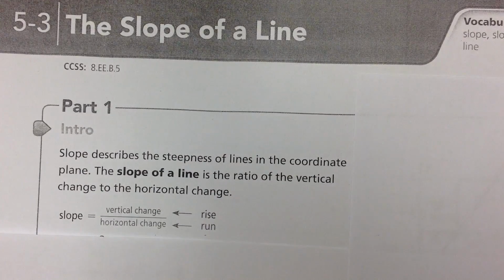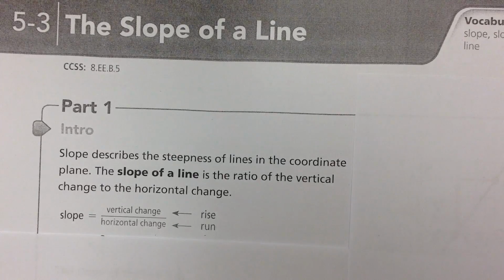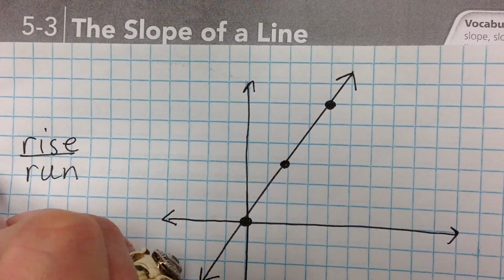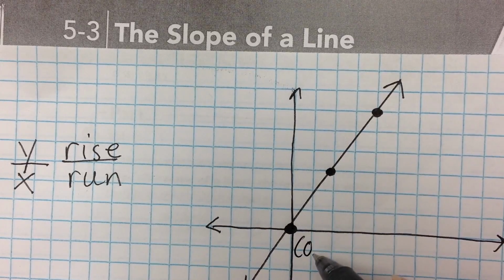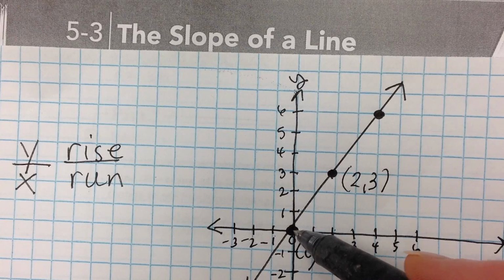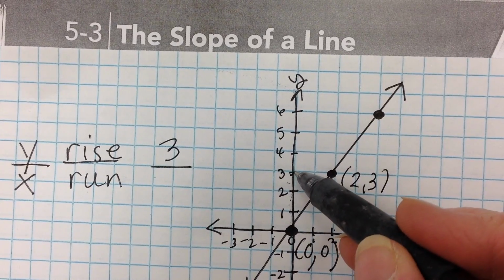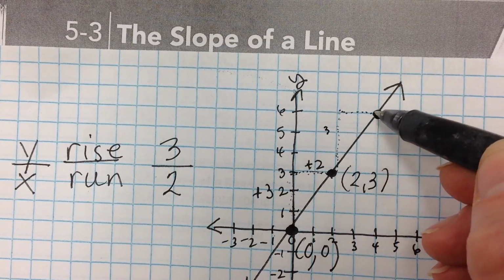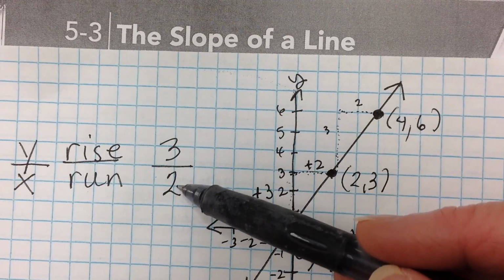5 3 Part